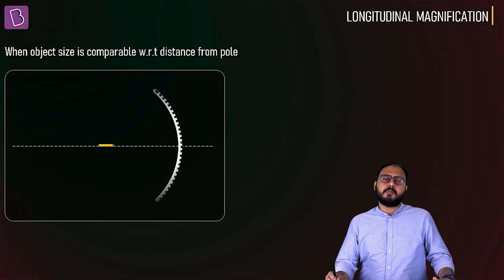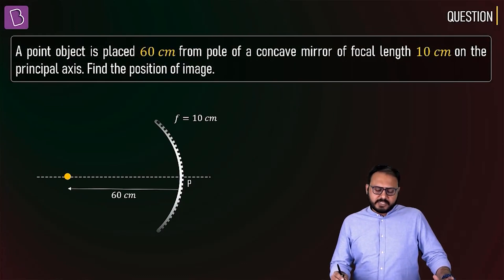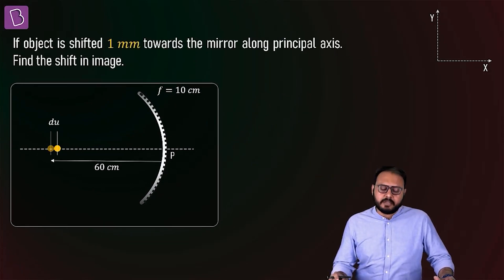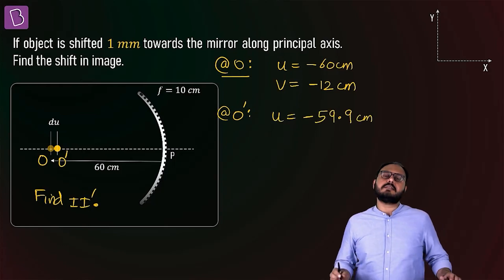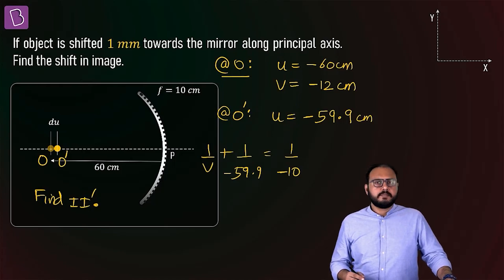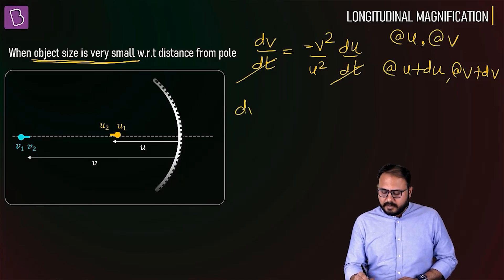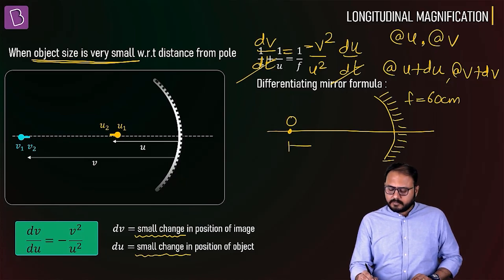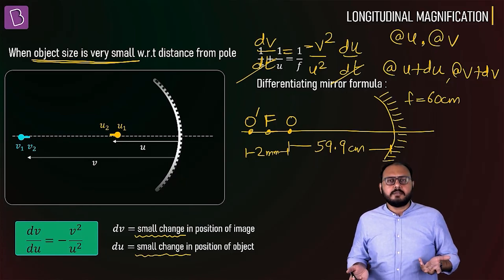Longitudinal Magnification | Physics | JEE | Concept of the day | Apurva Sir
🚀✍️ Download Chapter-wise Session Notes, FREE DPPs & Chapter Test PDFs Now⬇️
✅ JEE Ranker's Batch Longitudinal magnification denotes the factor by which an image increases in size, as measured along the optical axis. Along with a solved problem, this video will help you understand longitudinal magnification better. Keep Learning!